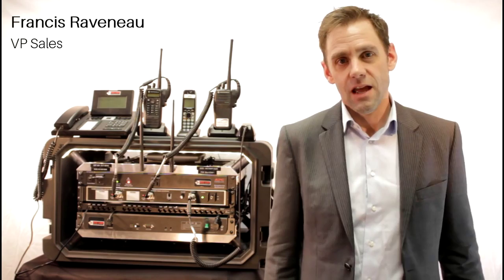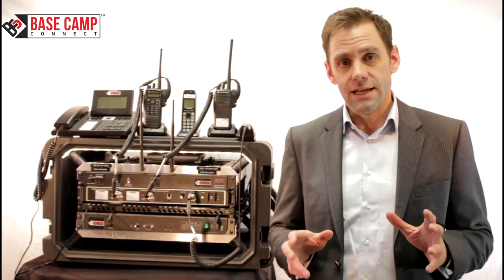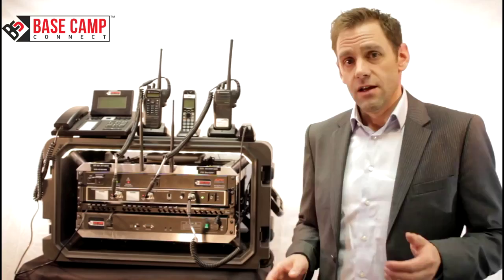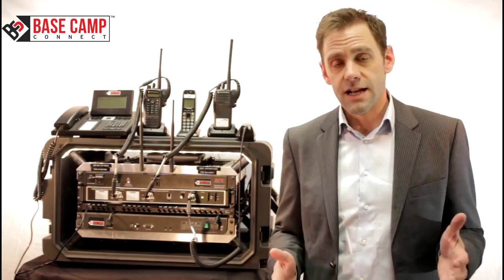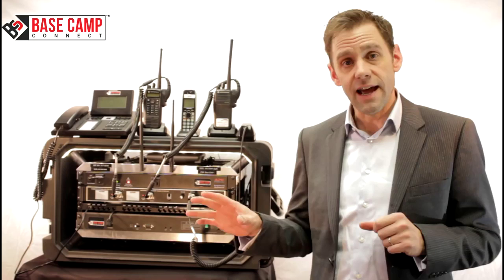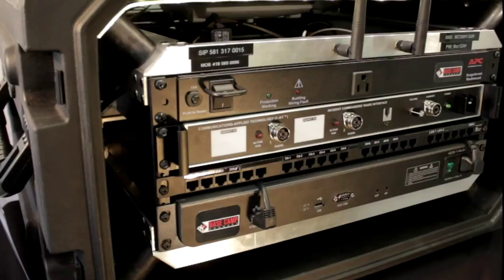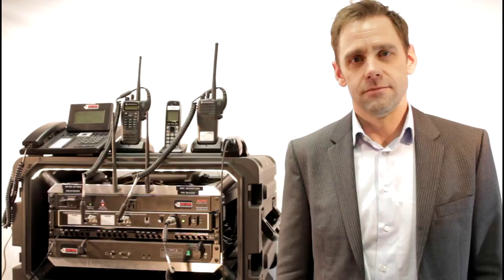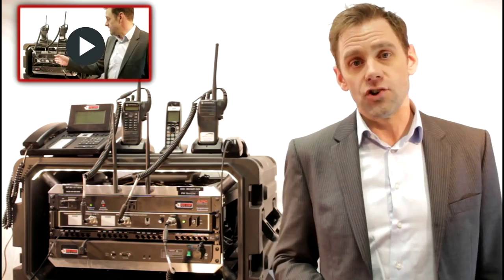Emergency Communication System Base Camp Connect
New from Team Eagle! True Interoperability simplified to help you manage your emergency situations.